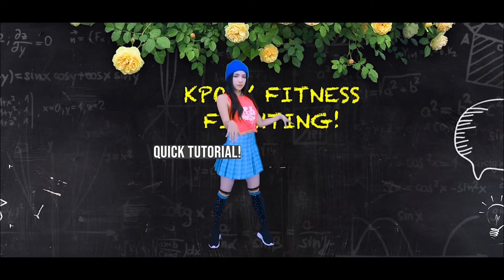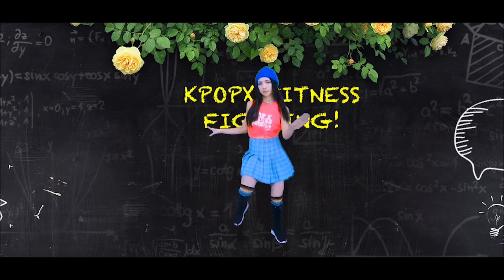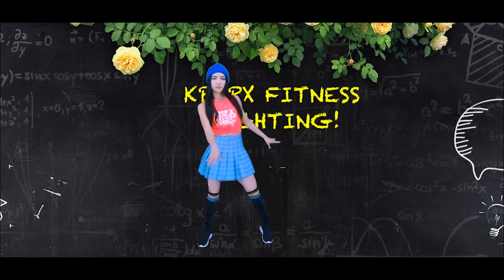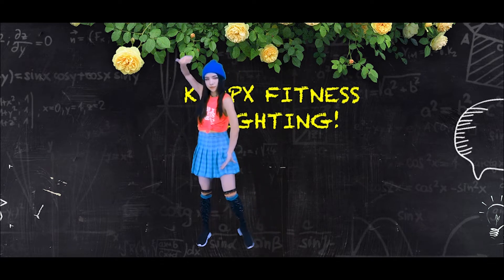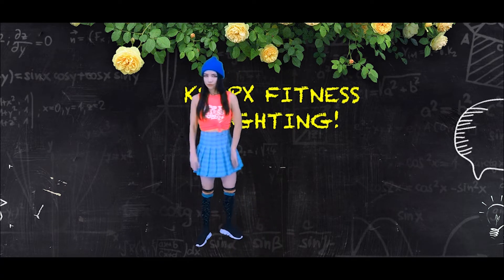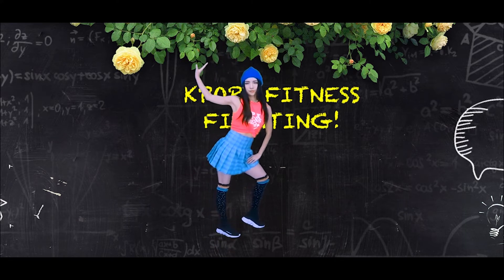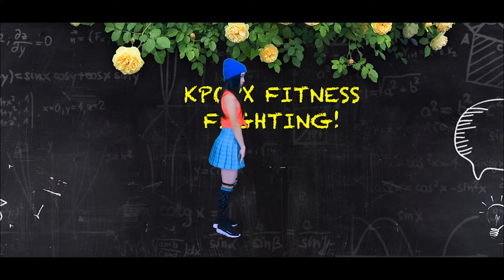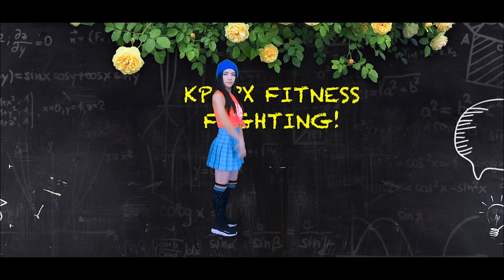KPOPX Quick tutorial 1out of 2` scientist Twice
For classes - go to our license trainers and visit all classes

KpopX Fitness - Easy Popular Intense and Creative Workout.
Choreography by: Maddy Lim (Creative director )